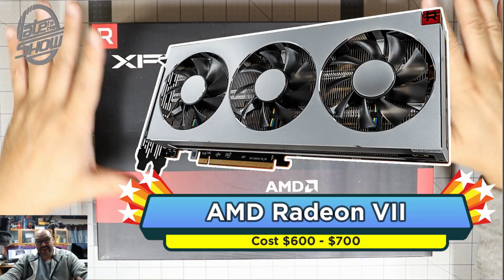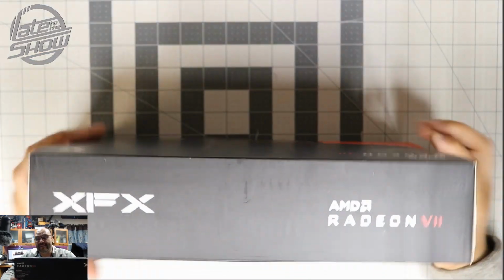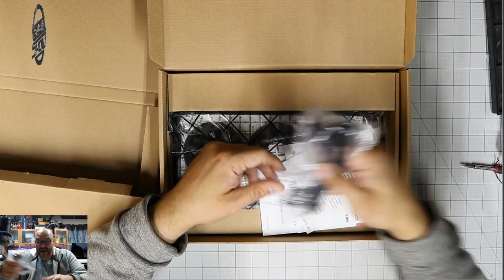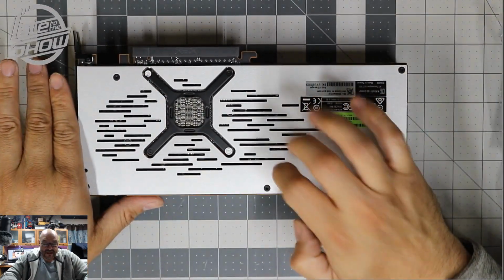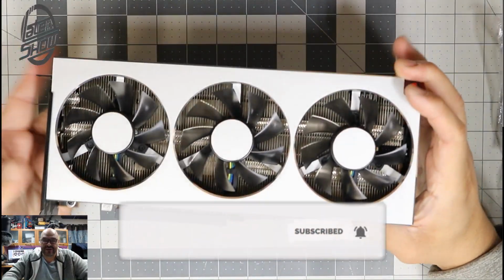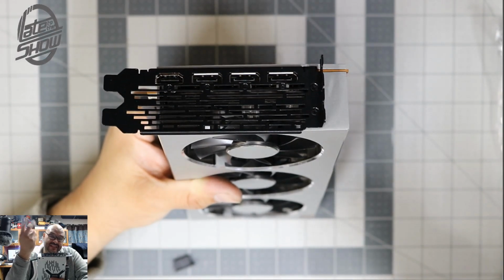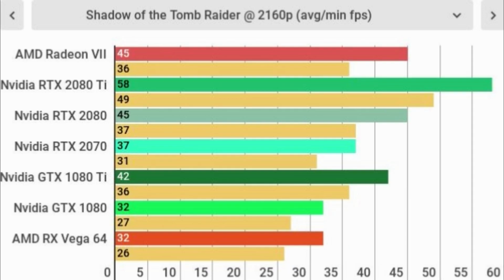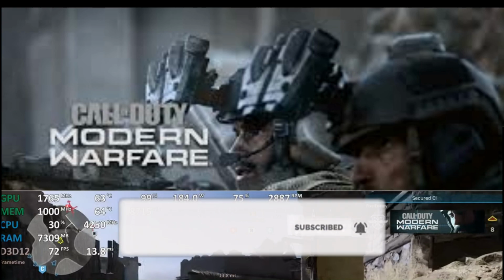AMD Radeon VII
Chipset: AMD Radeon VII
16GB HBM2 Memory
Boost Clock - 1750MHz
Peak Clock - 1801 MHz
Triple fan cooling
Microsoft Windows 10 Support